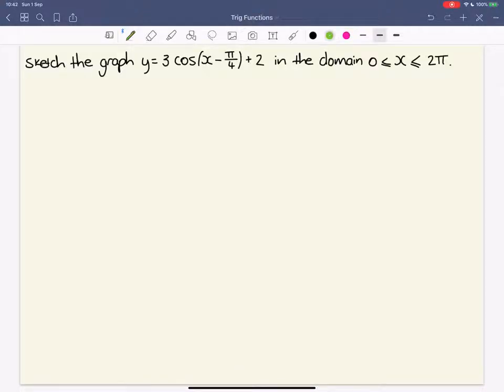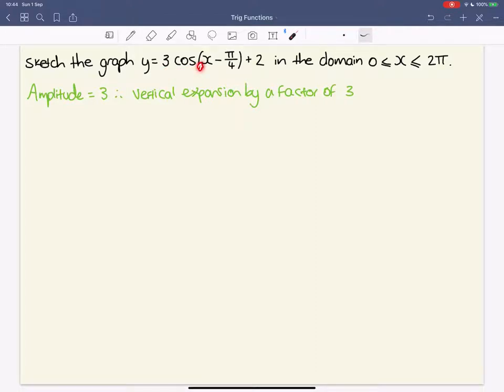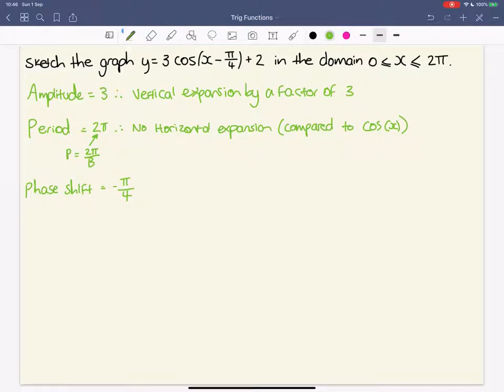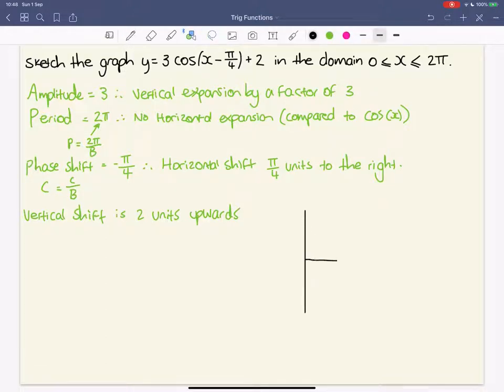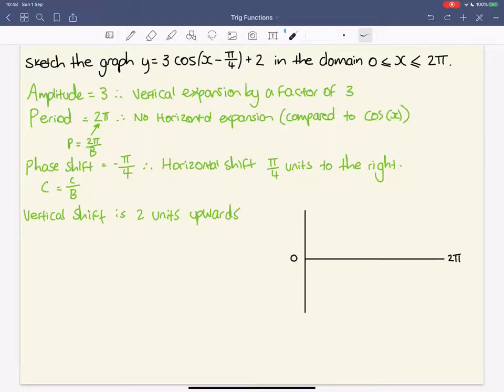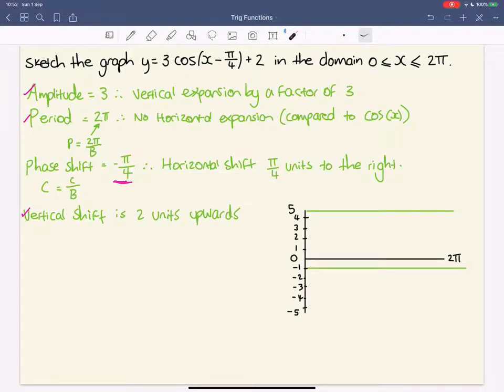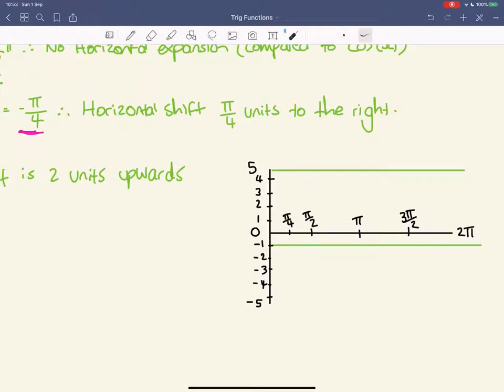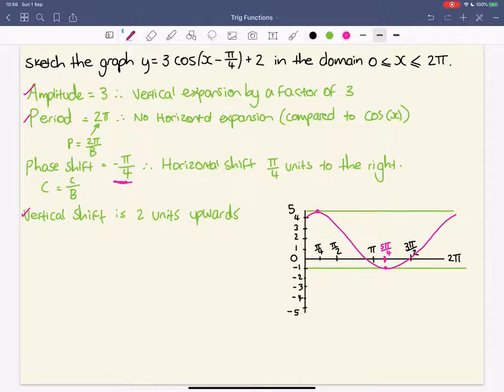Graphing Trig Functions